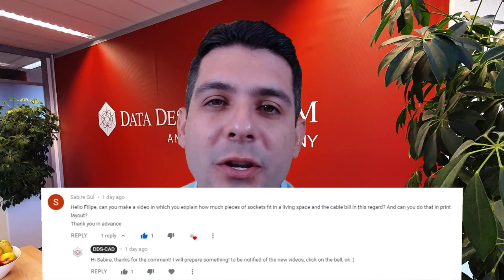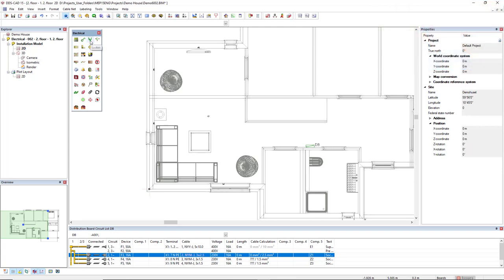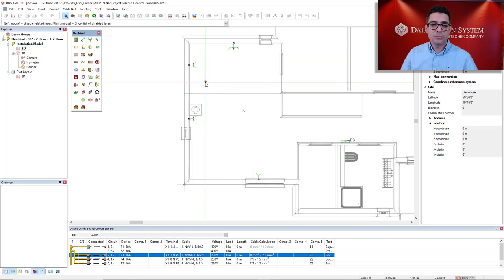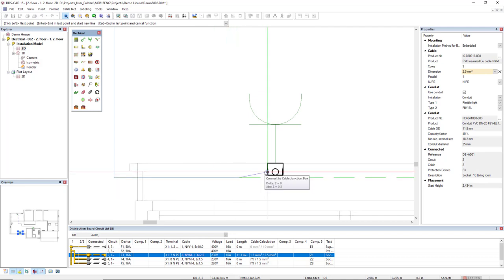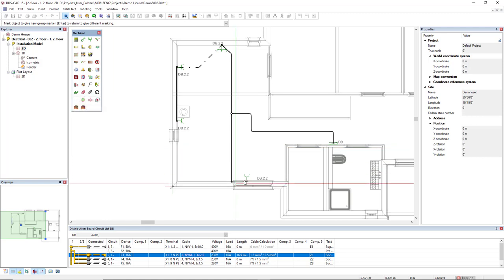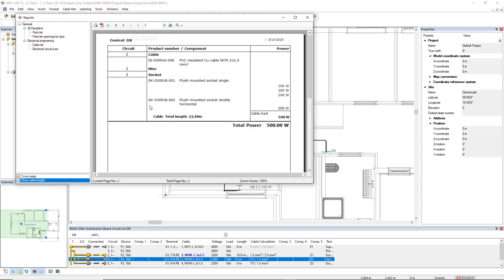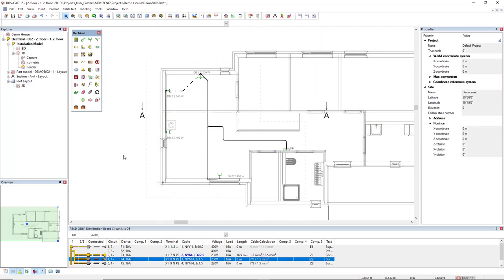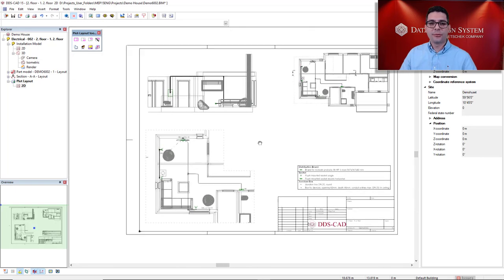Ask me a question! How do I dimension sockets in a room and prepare deliverables?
Sabire Gül asked to create a video showing how many sockets fit in a living space and produce deliverables in this regard.